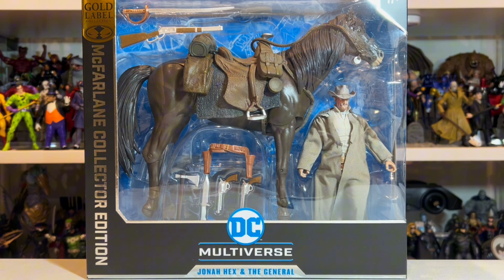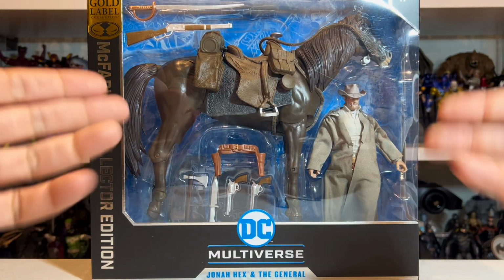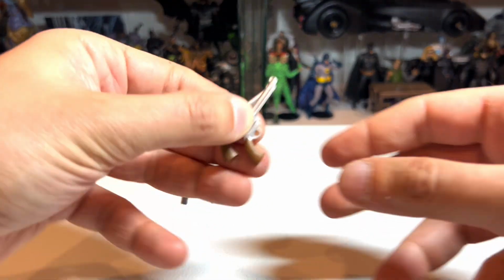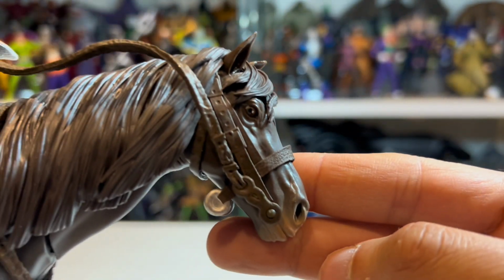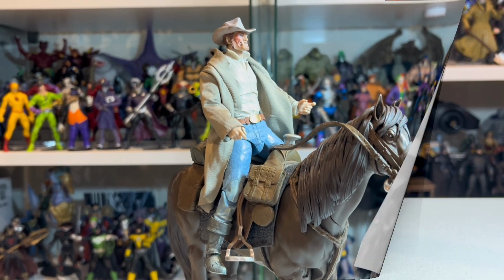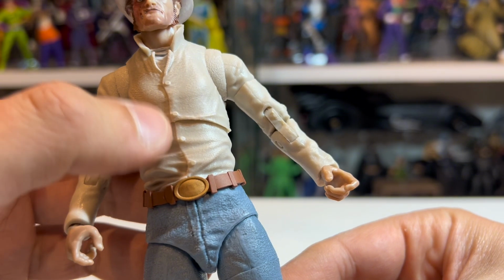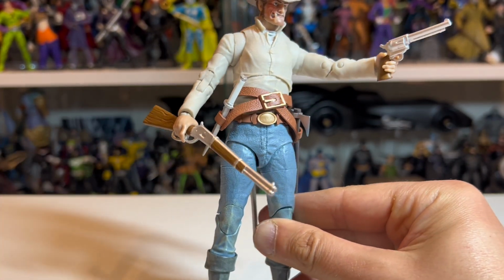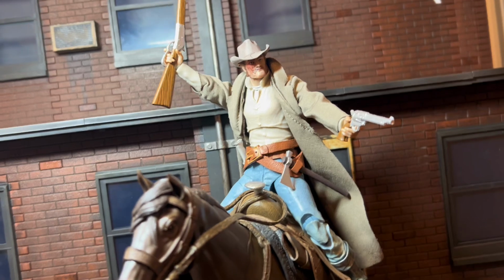DC Multiverse Collection Review: Jonah Hex & The General | McFarlane Toys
Join me today for my review of the mcfarlanetoys dcmultiverse Gold Label Jonah Hex and The General